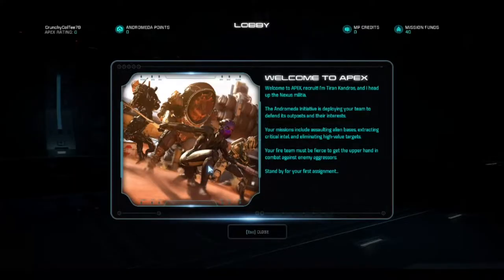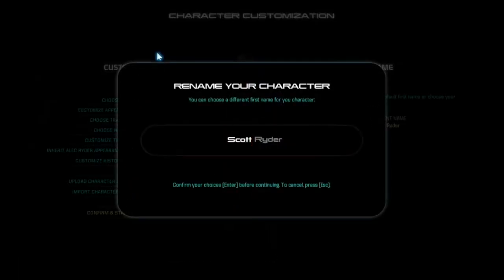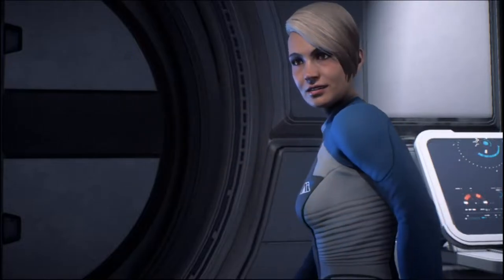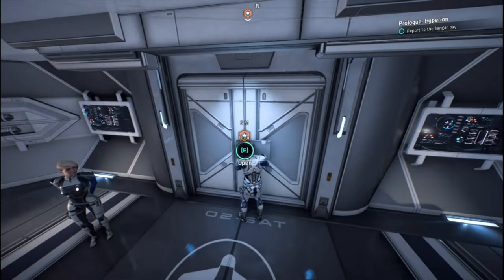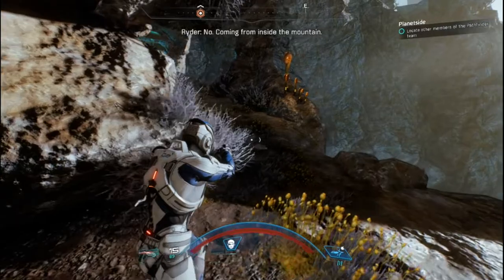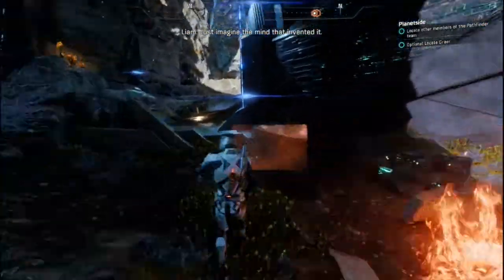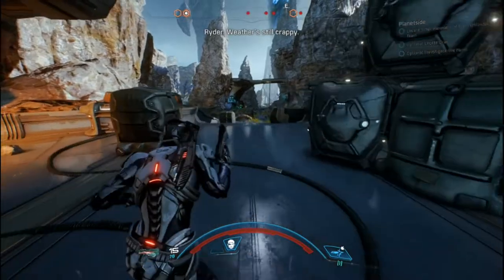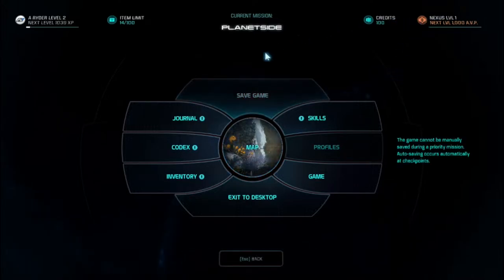Mass Effect; Andromeda, a first impression